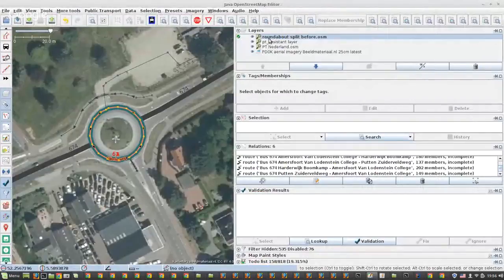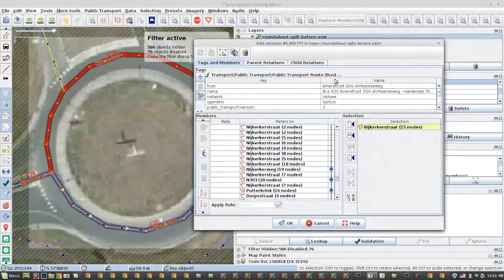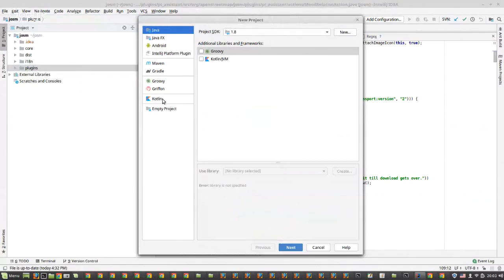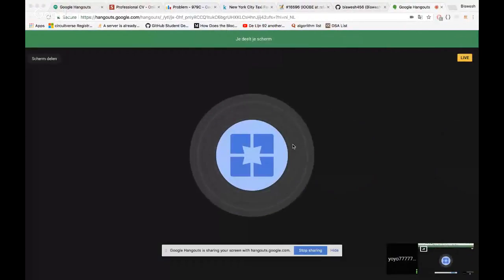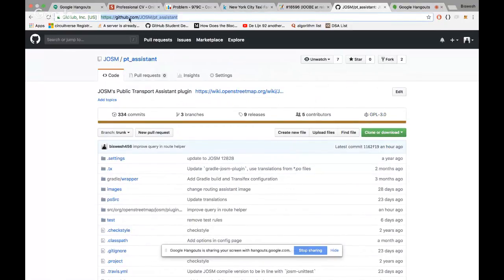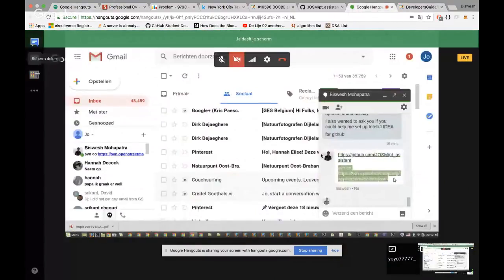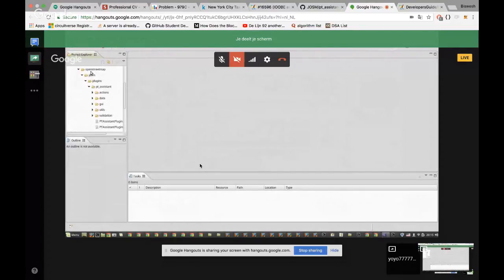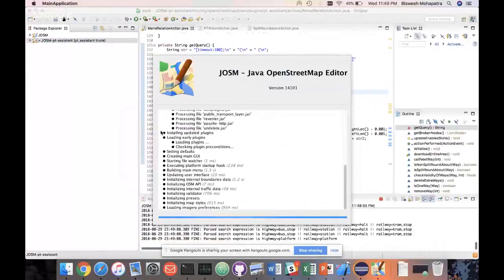reproducing a bug with the roundabout splitter